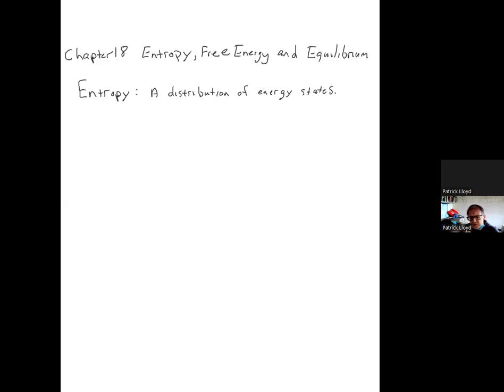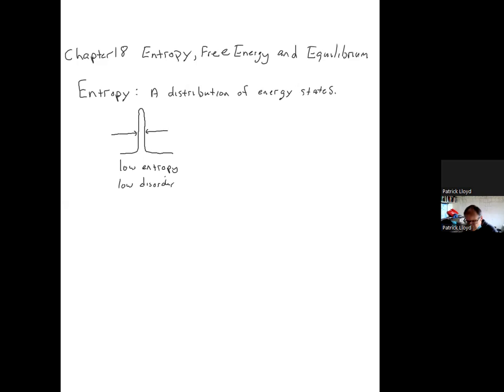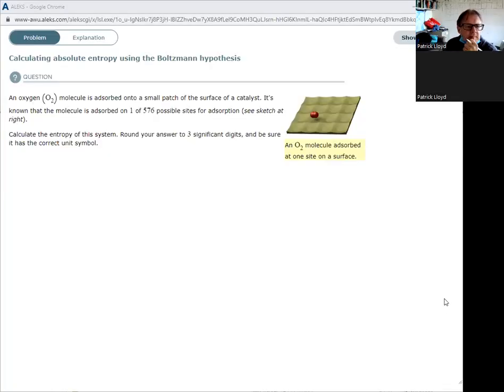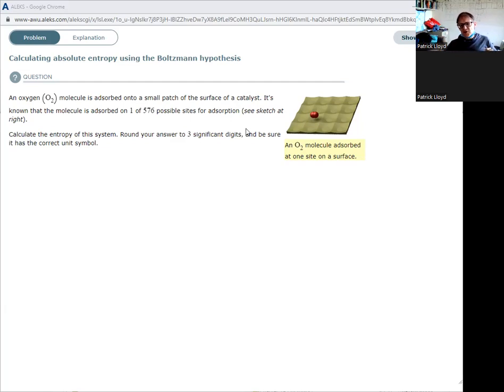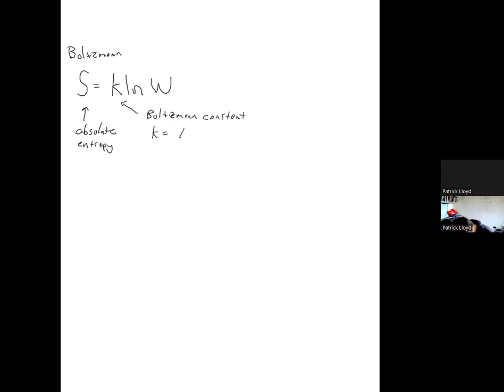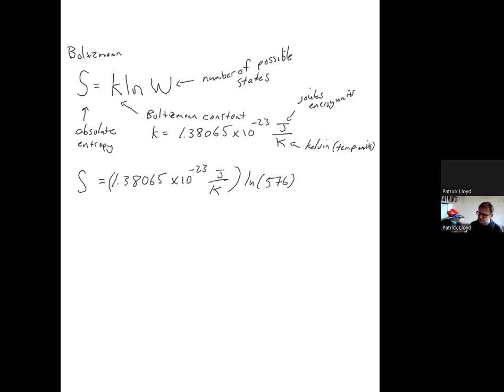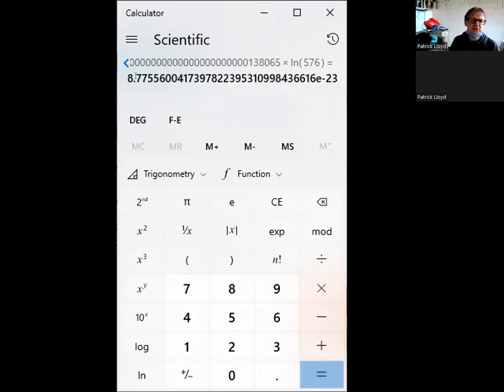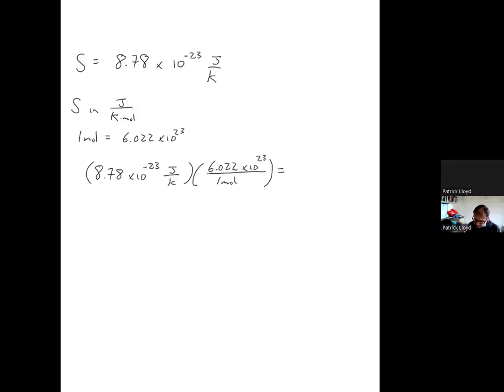18.2 Entropy, free energy and equilibrium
This video discusses the Boltzmann hypothesis S = klnW